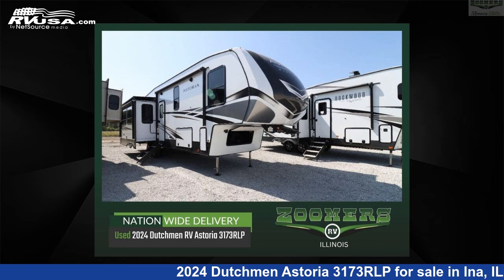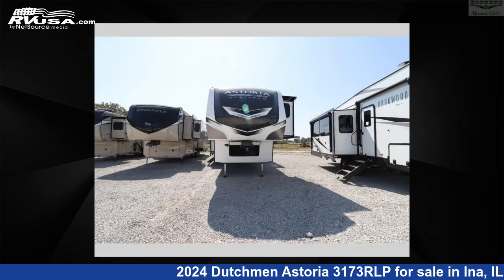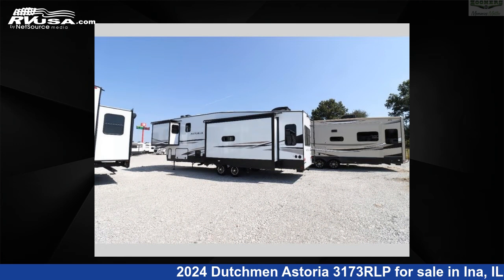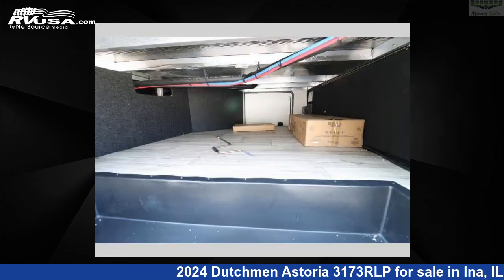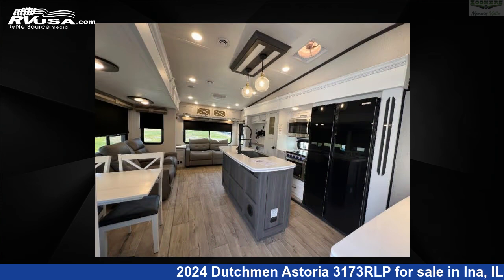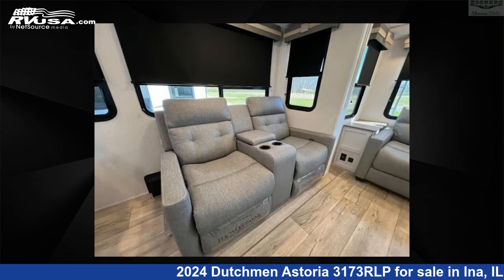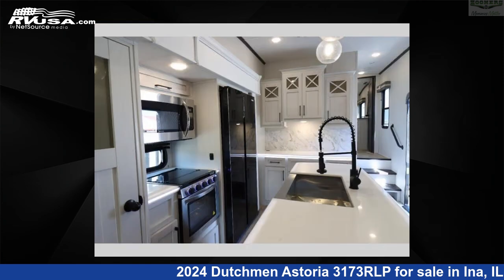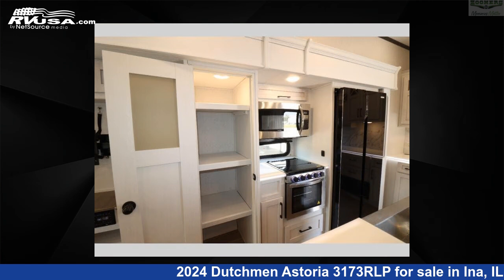Unbelievable 2024 Dutchmen Astoria Fifth Wheel RV For Sale in Ina, IL | RVUSA.com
This 2024 Dutchmen Astoria 3173RLP is a Fifth Wheel RV. It is located in Ina, IL 62846 and is offered for sale by Zoomers RV. This Used Dutchmen Is 35' 0" in length and features sleeps 4, Slideout, and 50 gal fresh water capacity. The floorplan layout of this Fifth Wheel features Front Bedroom, Kitchen Island, Rear Living Area.

Zoomers RV is a dealer for brands like: and offers the following rv services: Parts/Accessories, Service. For more information and pricing on this unit, To see all units available for sale by Zoomers RV,